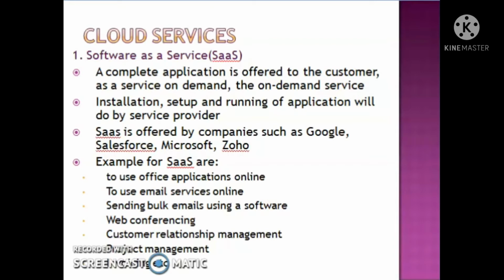lecture video (13/8/2021) vloud computing